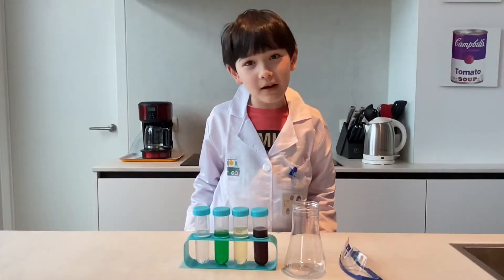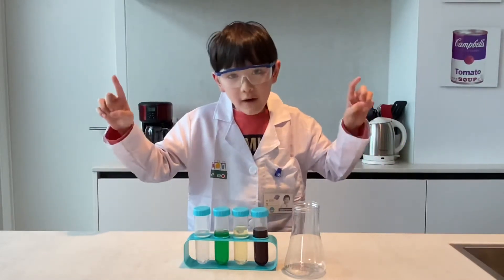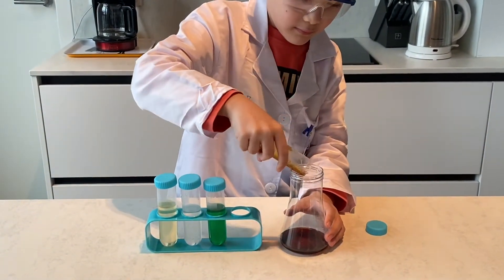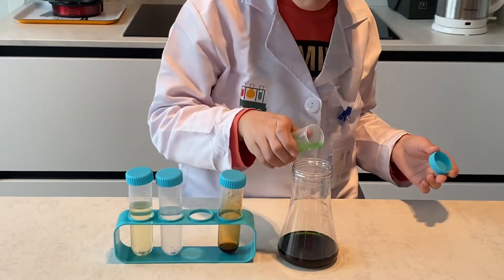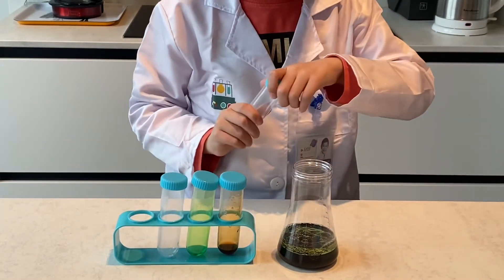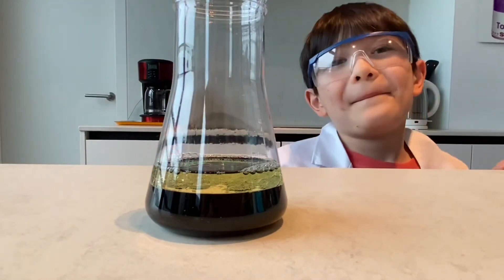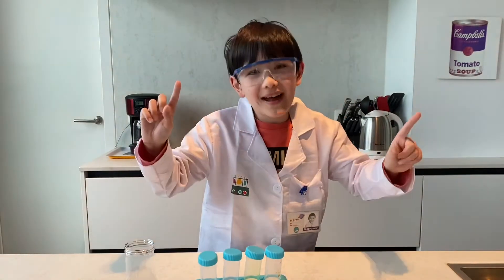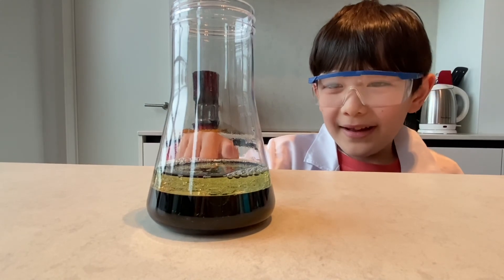Enzo experiments with liquid density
Enzo experiments with 4 layers of liquid density using household liquids: caramel/syrup, dish soap, water and oil.

This is an easy, simple and fun experiment that demonstrates the concept of density.